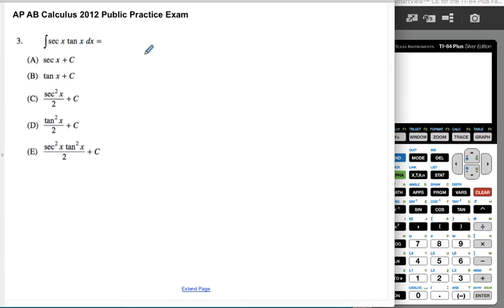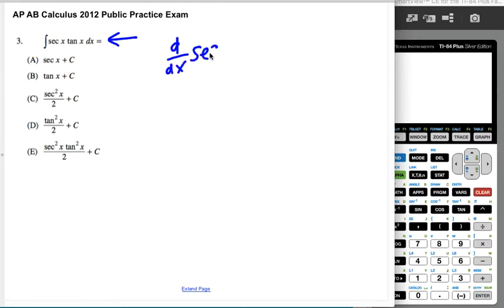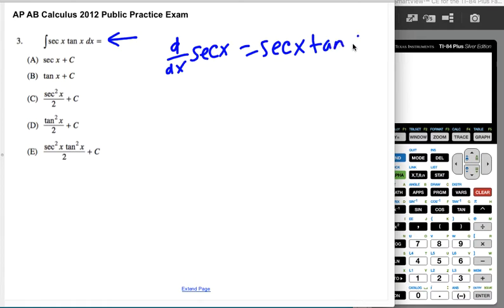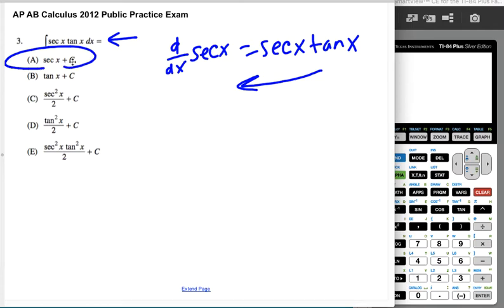AP AB Calculus 2012 Multiple-Choice 3